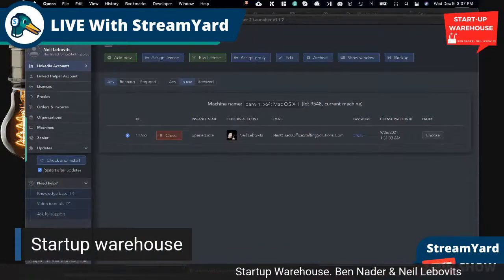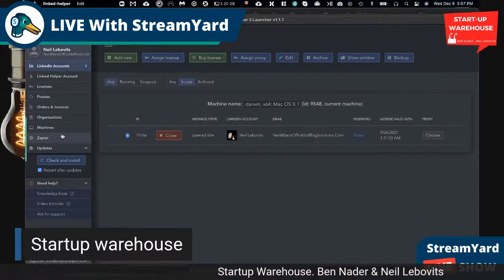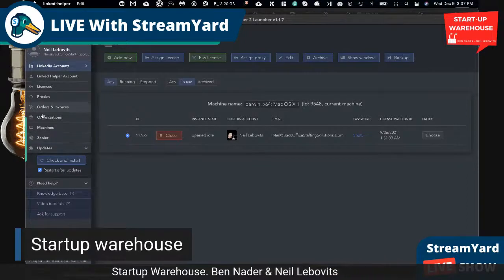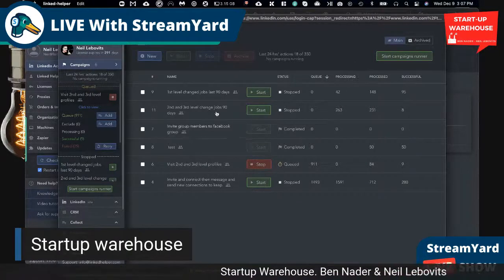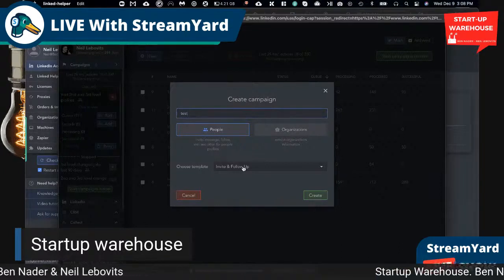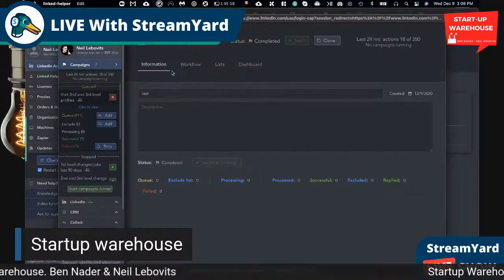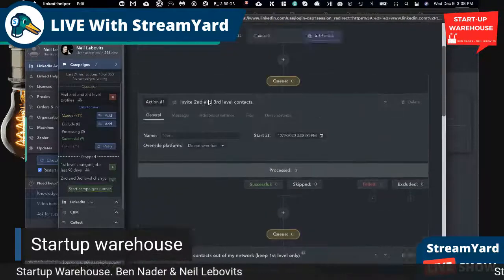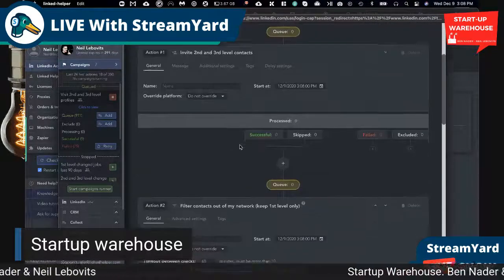Startup Warehouse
December 9, 2020 Edition